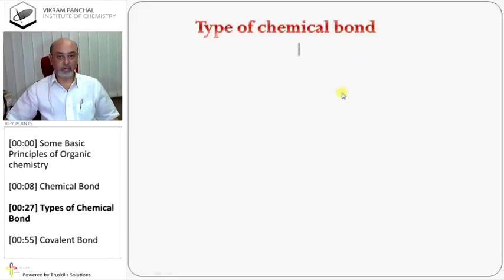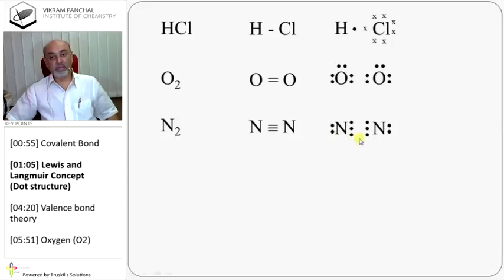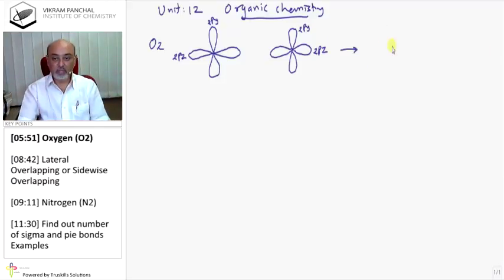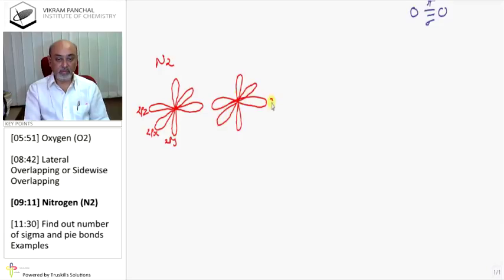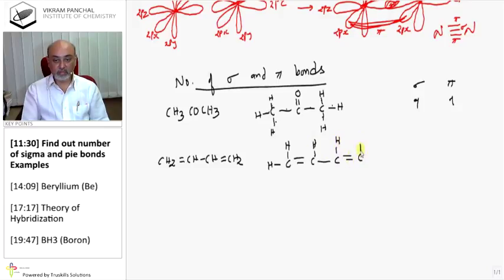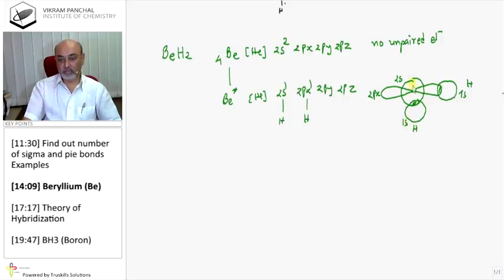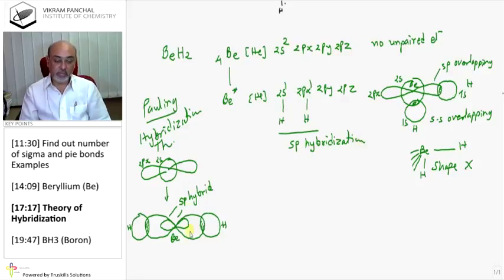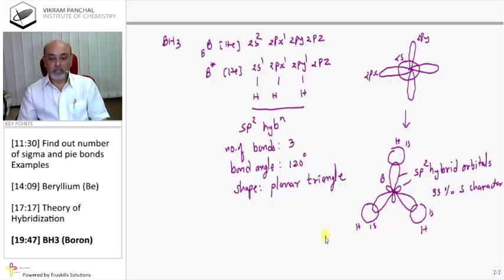Shapes and Structures of Organic Compounds - I -11th Chemistry Semester-1 (GSEB)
GSEB 11th Chemistry Sem1 Eng.Med, Chapter - Basic Principles of Organic Chemistry, Topic - Shapes and Structures of Organic Compounds - I